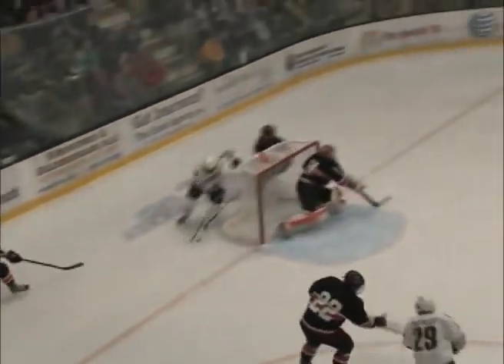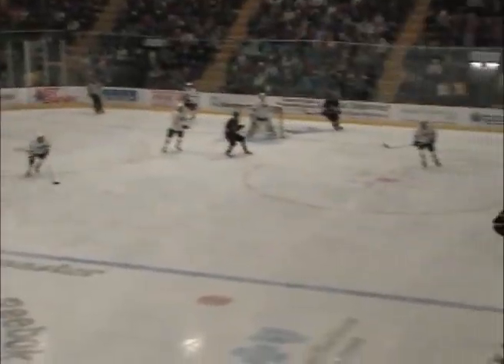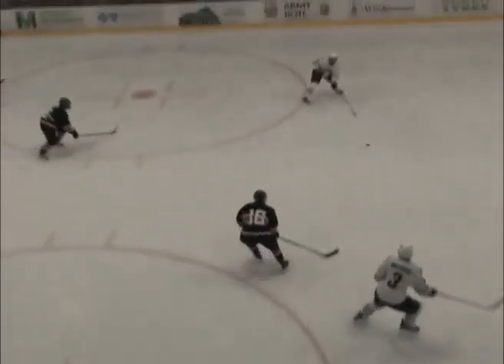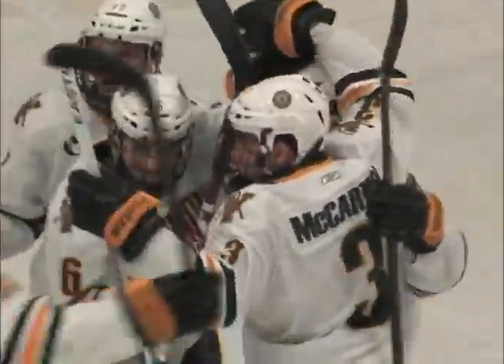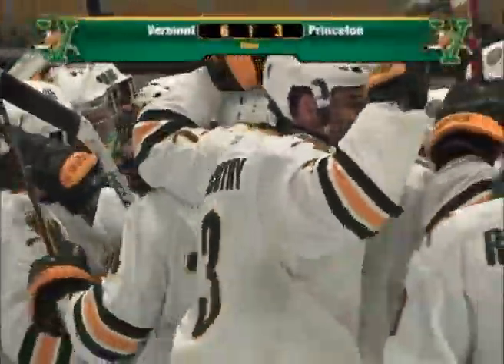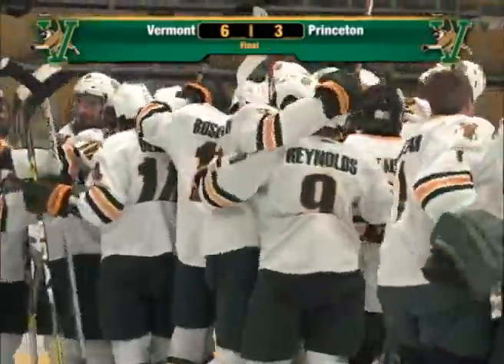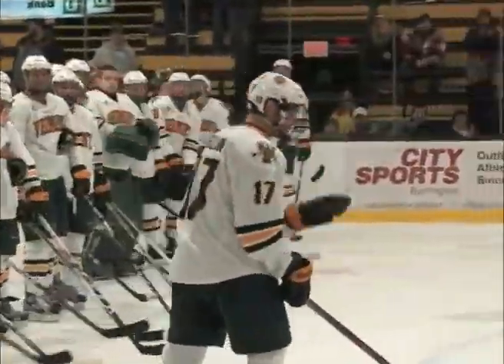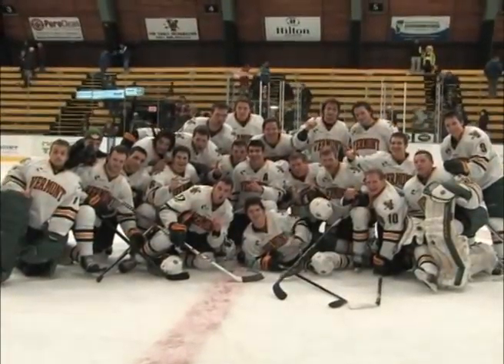Men's Hockey: Vermont vs. Princeton, Catamount Cup Championship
Vermont came back from two goals down to defeat Princeton 6-3 on Sunday night at Gutterson Fieldhouse and the Catamounts captured the annual Sheraton/TD Bank Catamount Cup for the third time in the last five seasons and the fourth time overall. 11 different players recorded at least one point in the victory as UVM scored five unanswered tallies. The Catamounts improve to 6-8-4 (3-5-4 HEA) after their final game of 2012 and pushed their unbeaten streak to four games (3-0-1), while the Tigers fall to 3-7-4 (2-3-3 ECAC).